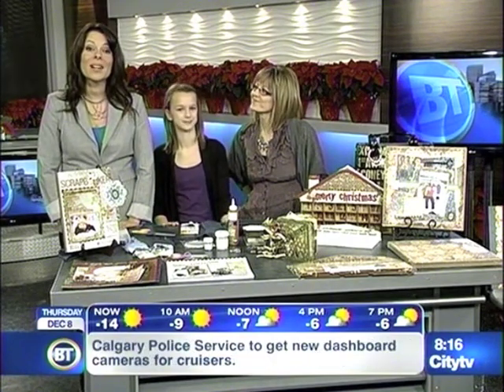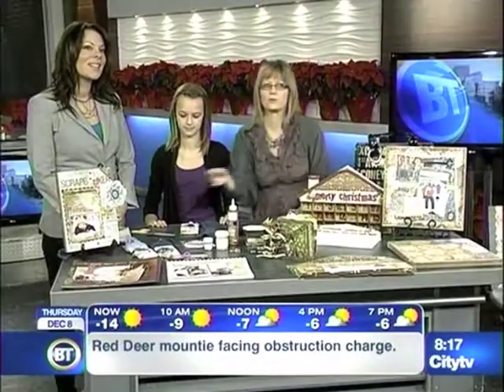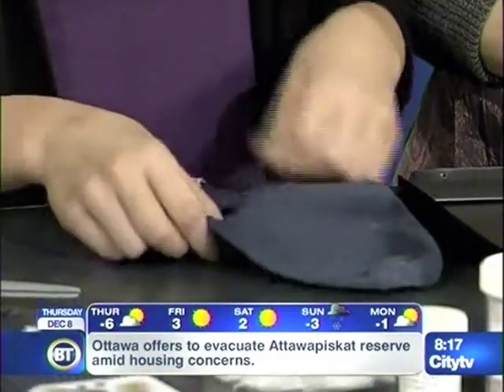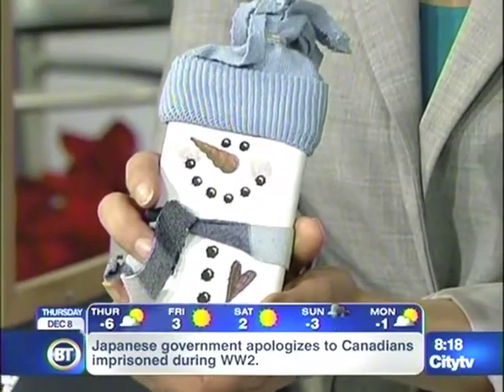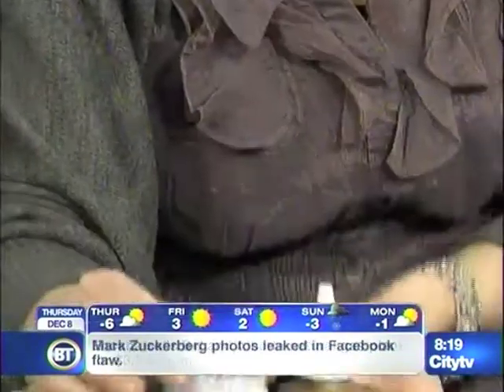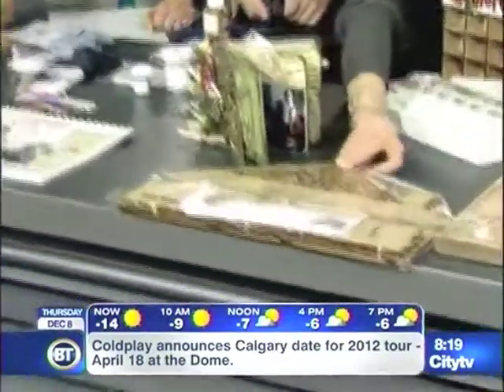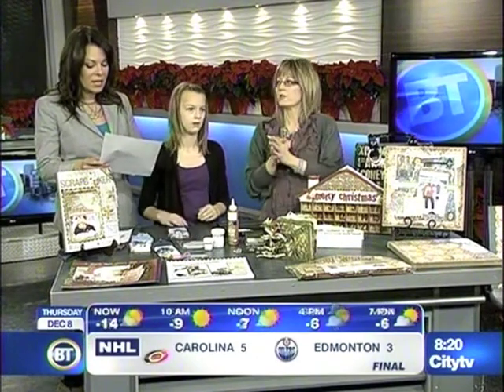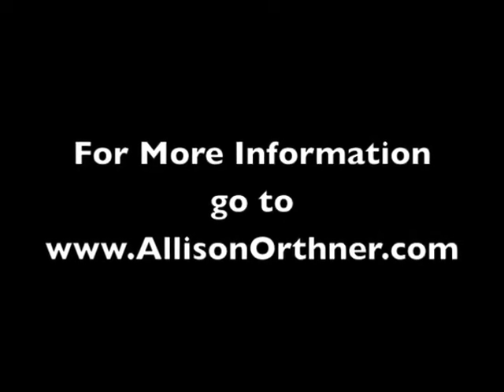TV Segment - Christmas Crafting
Join Allison Orthner and her daughter Lindsey as they show you creative ideas, gifts and projects for Christmas crafters.